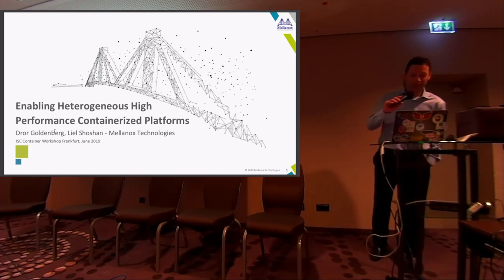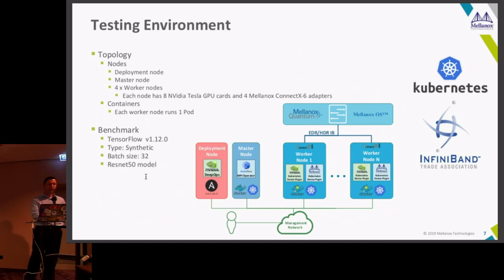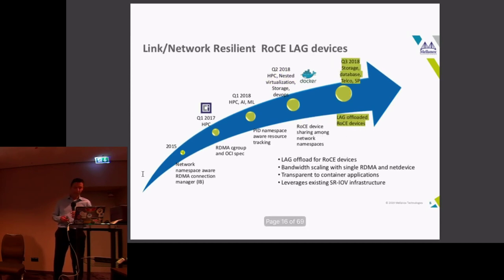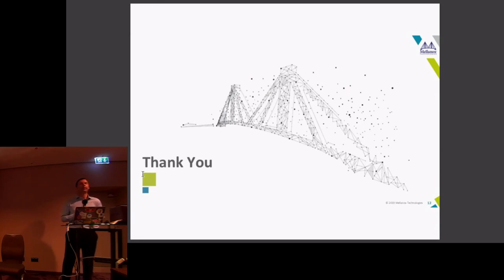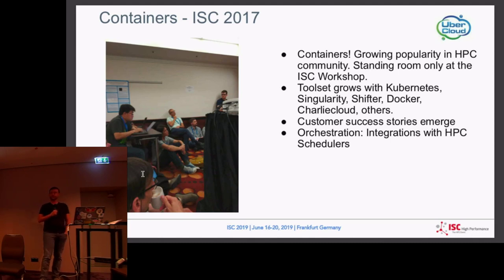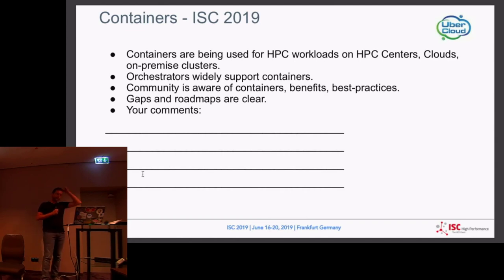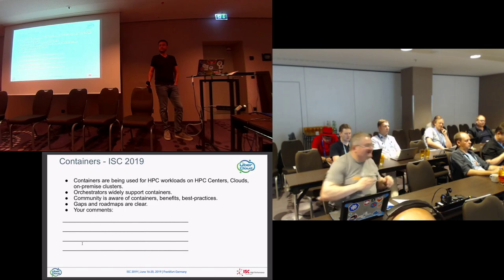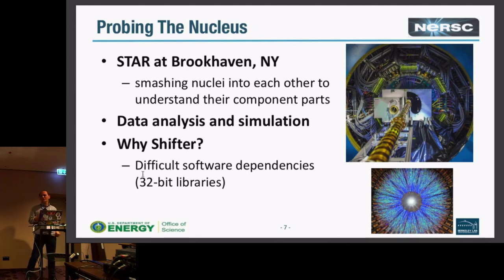HPCW19 - Conclusion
The final segment of the workshop starts of with ‘Journey’ descriptions by UberCloud, Mellanox, NERCS and NVIDIA to shed a light of what (long and sometimes cumbersome) path we paved. :)